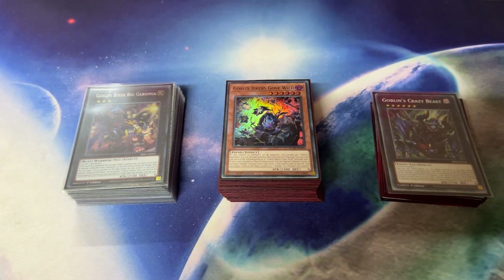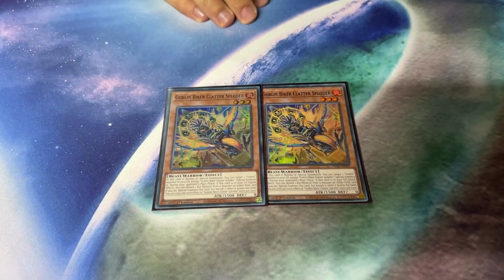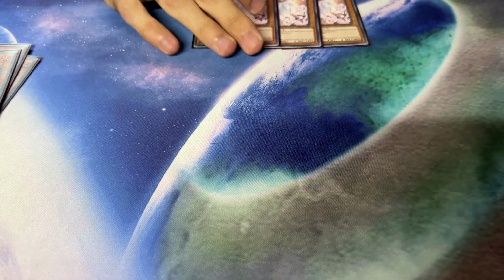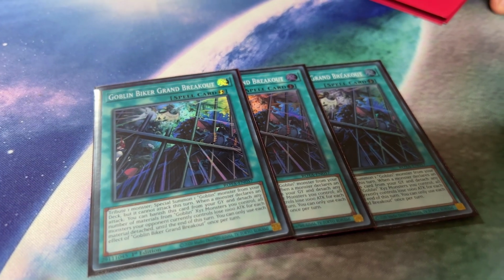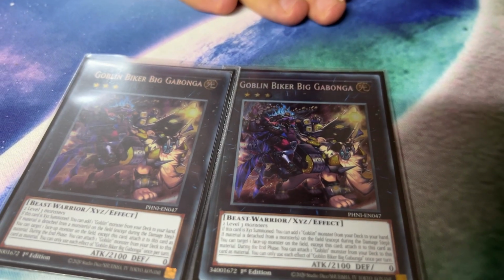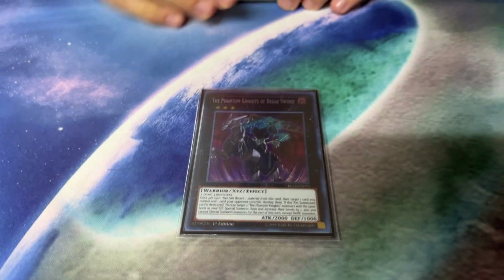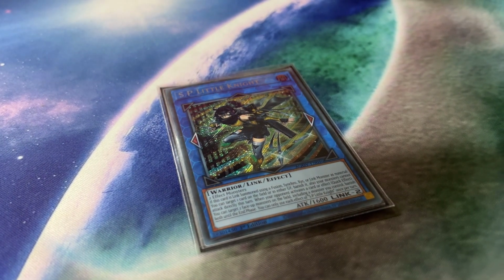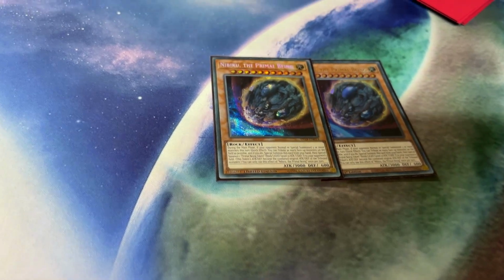Yu-Gi-Oh! 2nd Place OTS Championship GOBLIN BIKER Deck Profile | Alex Naeratos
Note: This video is post dated the tournament was take place 3 weeks ago but due to ycs championship series in Bologna we decided to share the deck list now